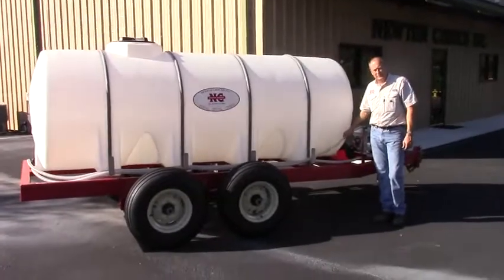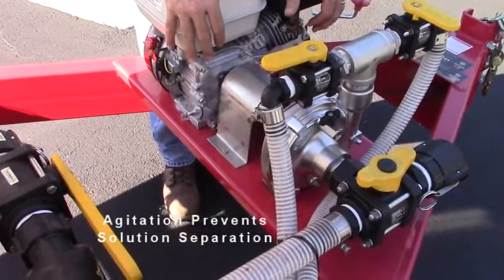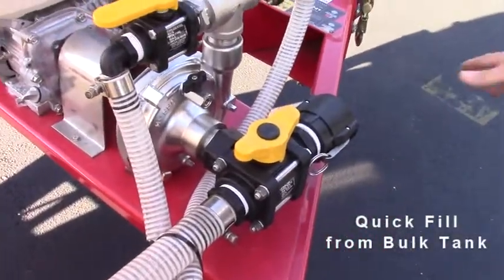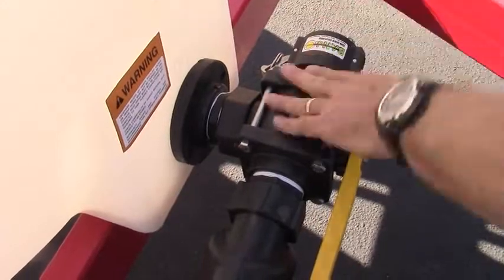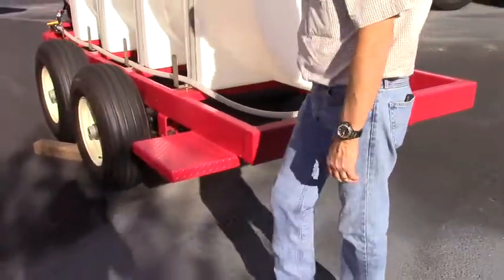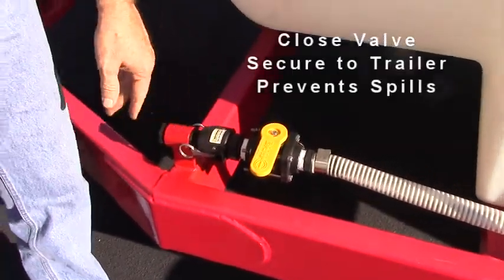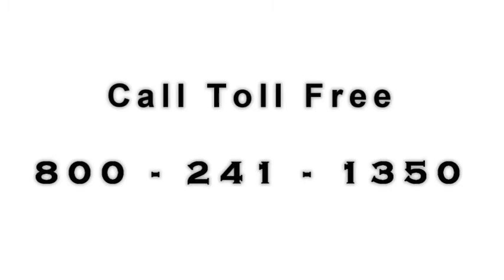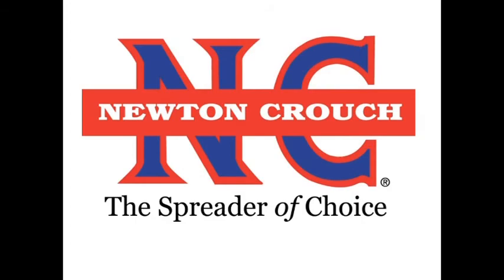Features of Fertilizer Injection Nurse Wagon for Irrigation Systems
This is our 1025 Gal Nurse trailer used for fertilizer injection into irrigation systems commonly seen in orange groves.  It has  a Hypro Centrifugal pump, Honda engine, Banjo fittings & valves, agitation, flowmeter and Dexter axles.  It is sturdy construction and simple to operate